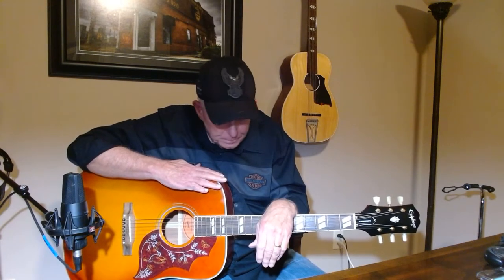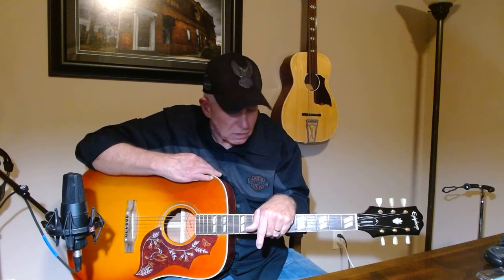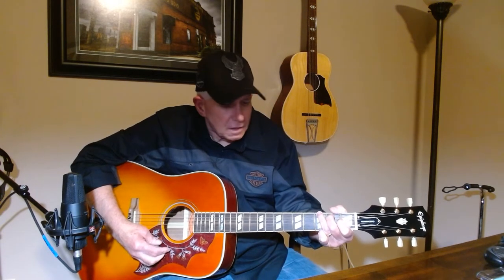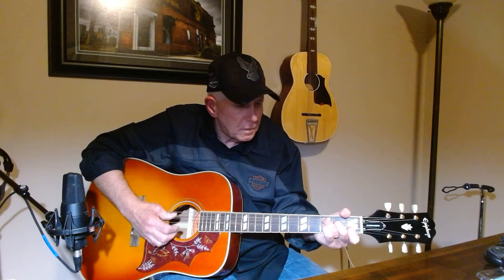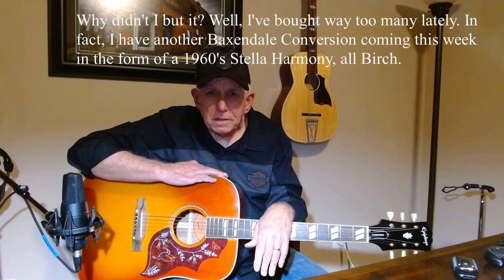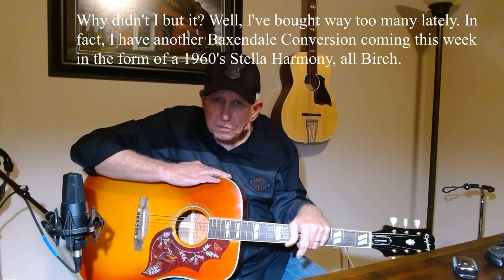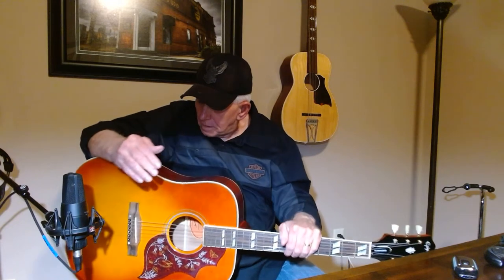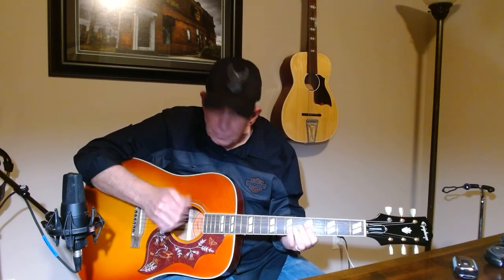Epiphone Inspired by Gibson Hummingbird - 6 Month Review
Please read ALL of the description before purchasing this guitar.

The Epiphone, Inspired by Gibson, Hummingbird - 6 Month Review. I've had it about 6 months now, and just love it more every day. A complete work of art folks.

I am adding some info that I found out from another comment on a review I saw recently. You may find it as interesting as I did. This made me smile, so here's the brief conversation:

Bruce Sistrunk
2 months ago
It actually is more  or less a bench made, it’s a master built so that means it’s hand built start to finish by one luthier, a lot of folks don’t know that though.

Steve Bernard
2 months ago
how did you learn it was by one luthier?

Bruce Sistrunk
2 months ago
 @Steve Bernard  I had spoken to some individuals that had ties with Epiphone directly and they told me all about it with it being in the old Sammick factory and how they had set up the sammick location for the masterbilt process and high quality acoustic work cuz we were comparing a Gibson hummingbird to the new masterbilt hummingbird and how they were basically the same minus the fretboard and bridge wood and the type of lacquer being different but still a lacquer none the less, we measured them sonically and they we’re basically identical and then acoustically they were the same other than the minor variances you see from like one Gibson hummingbird to another Gibson hummingbird being that no matter if it’s from one Gibson to another they still would each one not sound exactly like the other but still in the same range sonically with subtle differences.

Update: These IBGs, as of 2023, are now being manufactured in China. Buyer beware. My recommendation is to find a used one with the factory code 23, which is the old Samick factory in Indonesia. Please see the following updated video that I did on this topic: